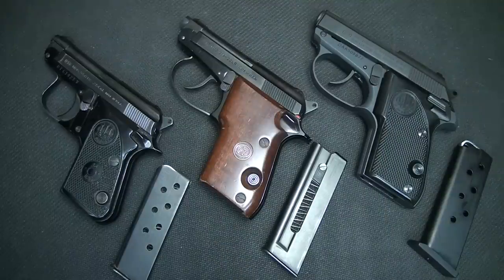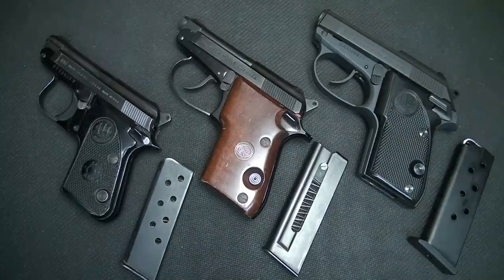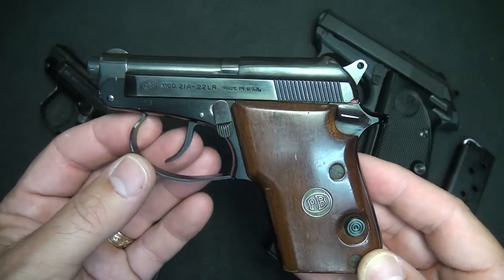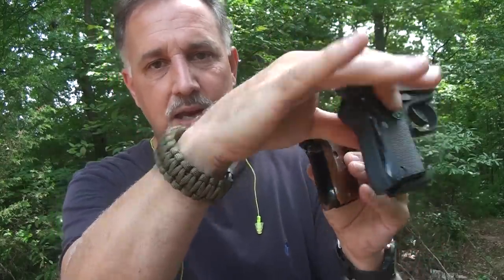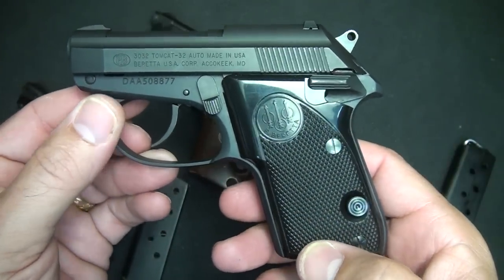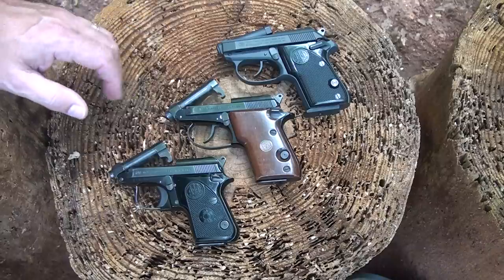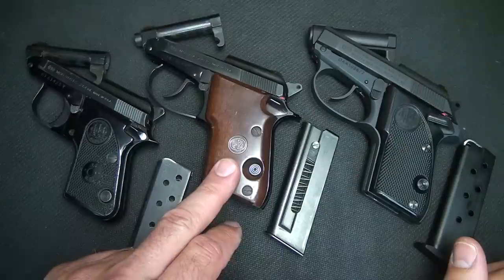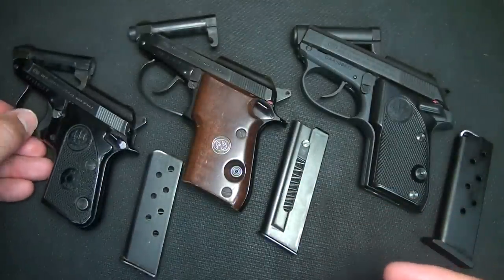Beretta Tip Up Barrel Pistols : Mouse Guns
Fun Gun Reviews Presents: "Beretta Tip Up Barrel Pistols" These have been a very popular design. Easy to load and unload, they make an excellent back up option for Concealed Carry.